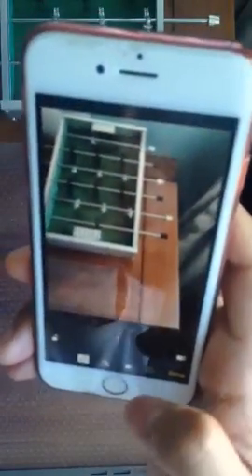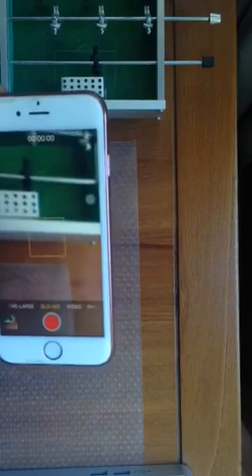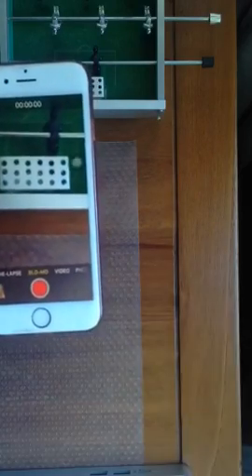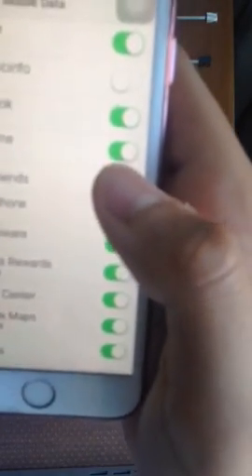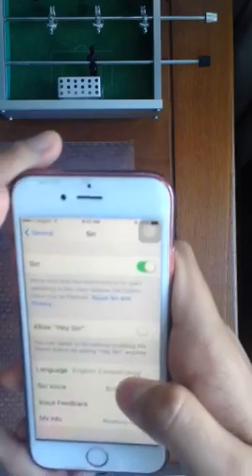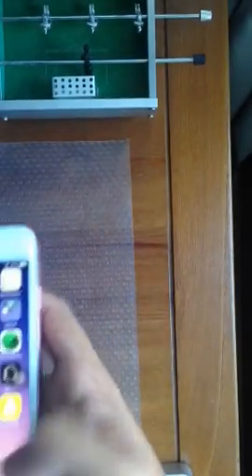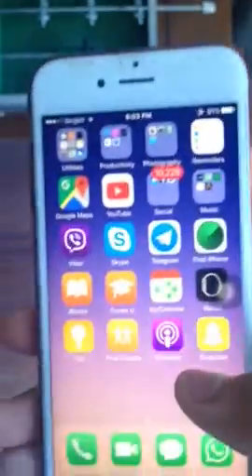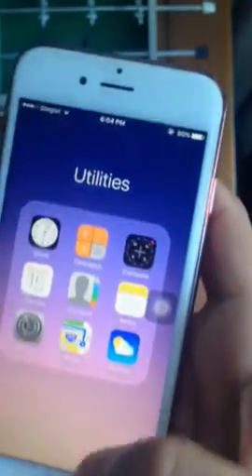ICT PROJECT ADVANCE TUTORIAL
For mrgill
By Sahil Rainahu